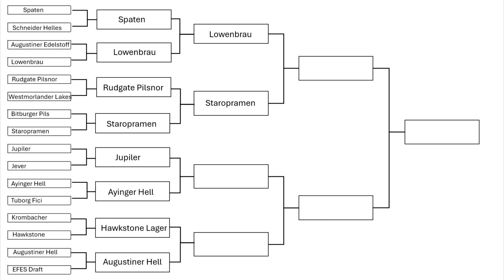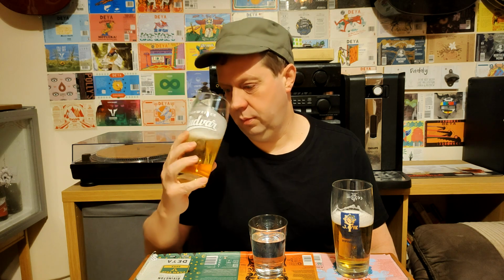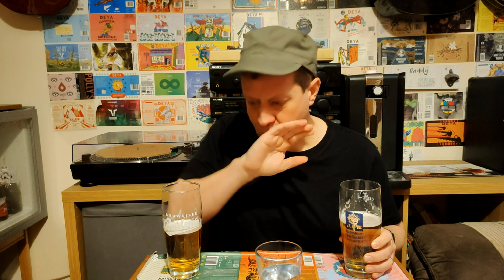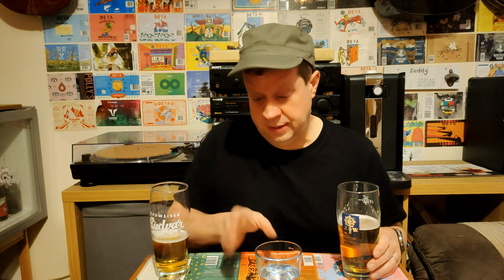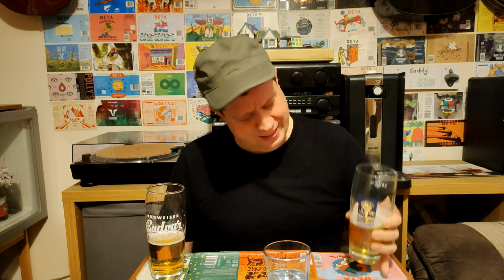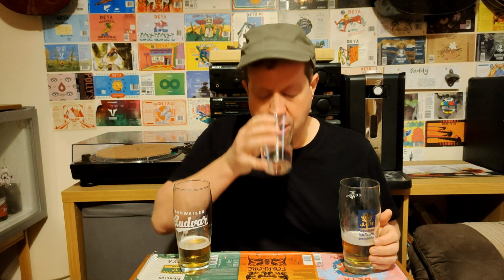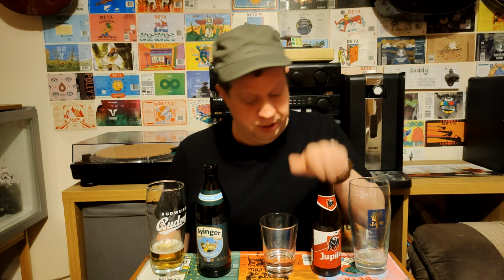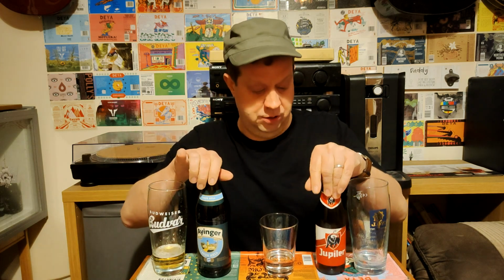Ultimate Supermarket Lager Championship - Quarter Final 3 - Jupiler vs Ayinger Hell